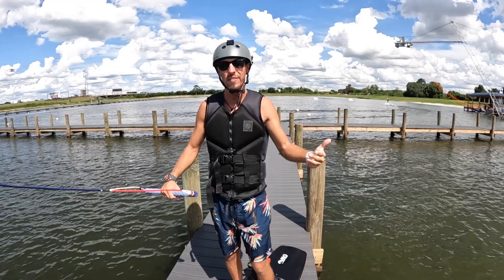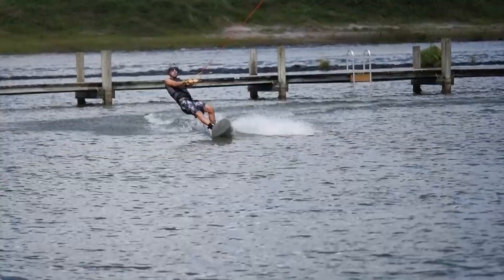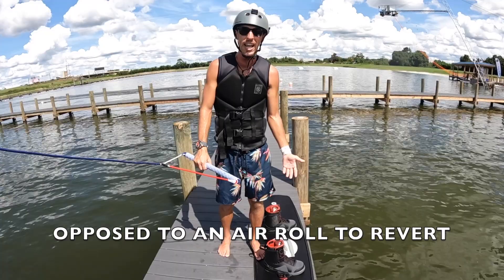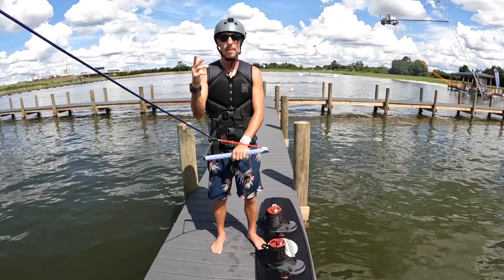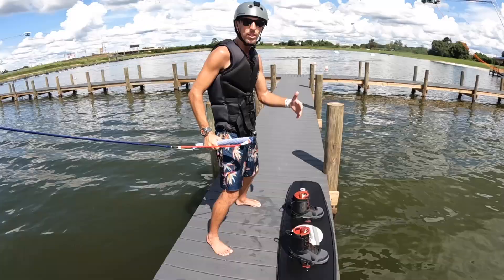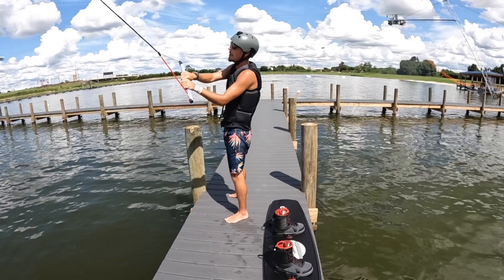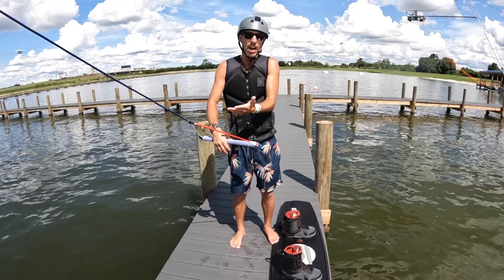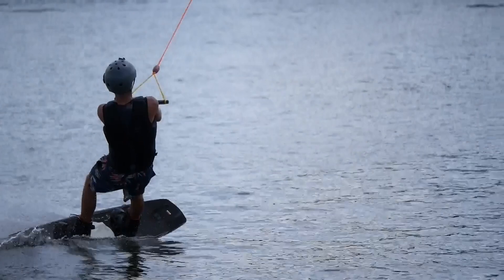AIR BACKROLL ON A WAKEBOARD INSTRUCTIONAL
Hey guys! I teamed up with Nathan Simmons and I'm having him teach you how to do air tricks!!! This is a 4 part tutorial. So be sure to check back in the next 2 days to learn the more slightly advanced air tricks! Also make sure you follow him on Instagram @NathanSimmons13